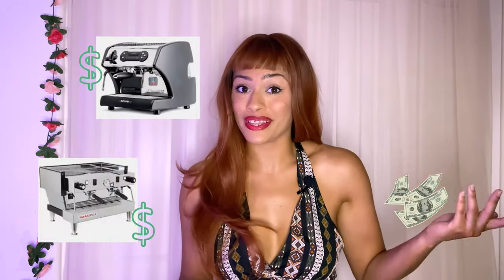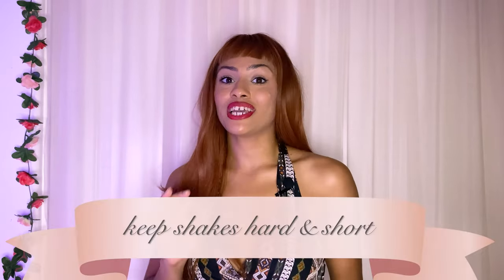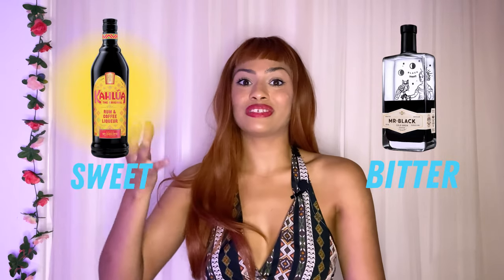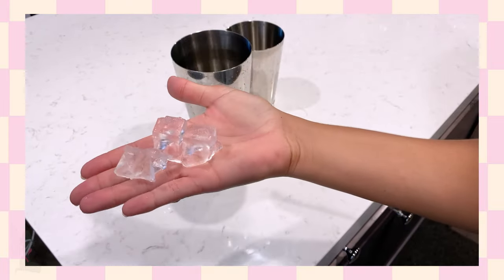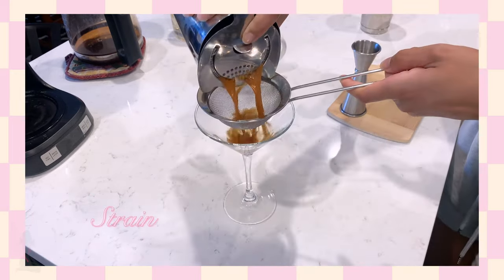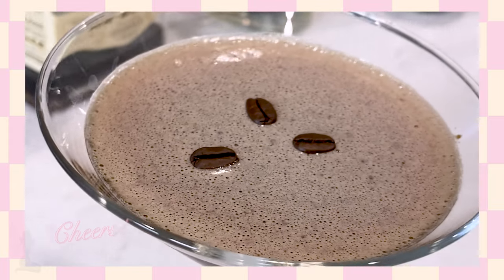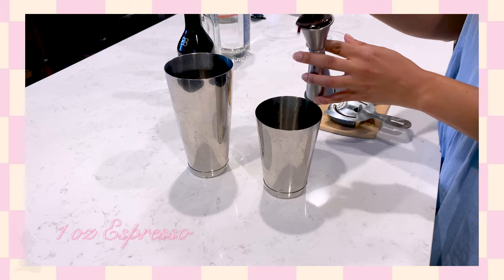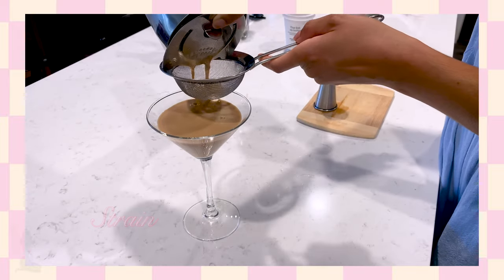🍸 5 Ways to Make an ESPRESSO MARTINI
Making an Espresso Martini is actually way easier than you might think. And although it is a simple cocktail, the espresso martini is also very complicated.

This video goes into detail about how to make an espresso martini no matter what coffee ingredients you have available to your disposal. Because let's face it, not everyone has an espresso machine 🤷🏽‍♀️ We gotta fulfill our espresso martini cravings somehow.

Please drink responsibly! 21+

Timestamps:
00:00 Wazzzzzup
01:25 Tips to make the best Espresso Martini
02:10 Dilution
03:20 More Tips
04:05 Traditional Espresso Martini Recipe
04:35 Coffee Espresso Martini
04:49 Cold Brew Espresso Martini
05:17 Coffee Liqueur Espresso Martini
07:20 Baileys Espresso Martini
08:25 Stay Fly!